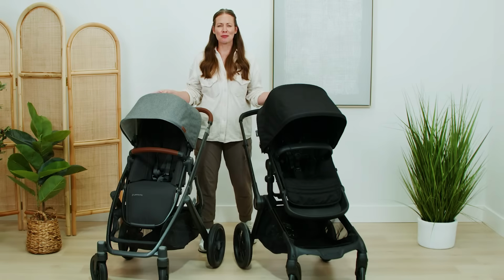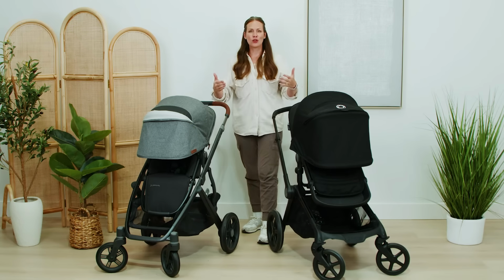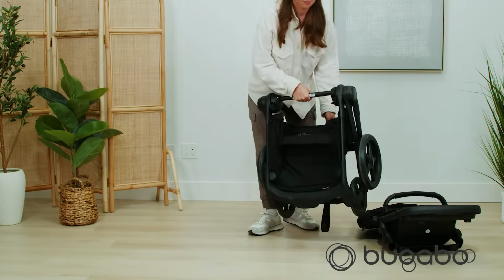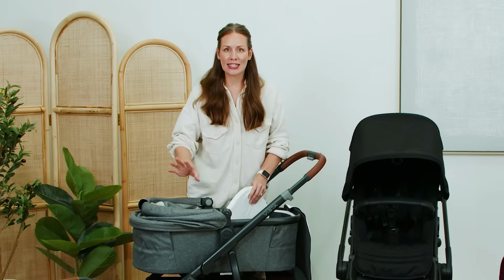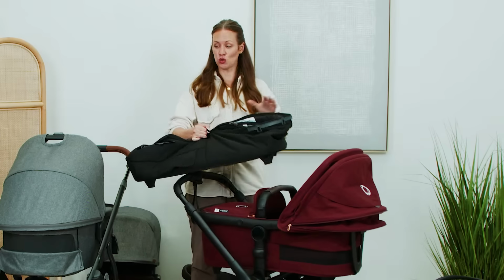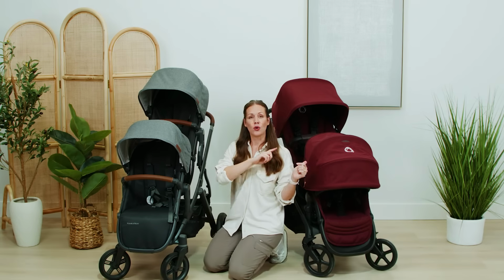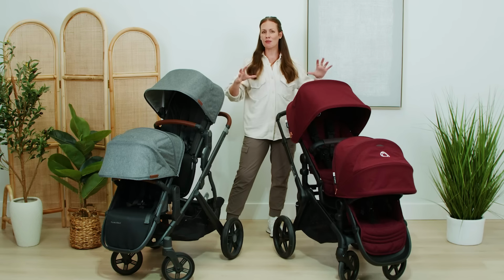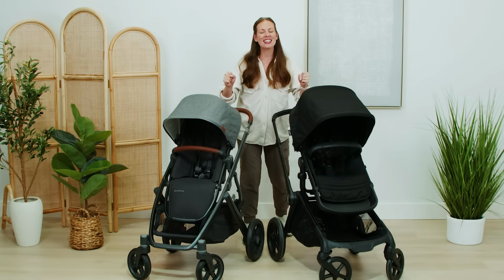UPPAbaby Vista V3 vs. Bugaboo Kangaroo | Stroller Review + Product Comparison | CANADA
In this video, we’re putting the all-new Bugaboo Kangaroo Complete Stroller up against the UPPAbaby Vista V3. We are breaking down the specs, compare the features, showing you ALL of the many configurations—  and will ultimately help you decide which stroller is right for your family. Whether you're team UPPAbaby or leaning towards Bugaboo, we’ve got all the insights you need.

* Stroller Weight: Frame + Seat combo weighs in at 27.6 lbs
* Seat Capacity: Supports up to 50 lbs
* Under Seat Basket Capacity: Holds up to 30 lbs

* Stroller Weight: Ranges from 24 lbs (lightest) to 28.6 lbs (fully assembled), and up to 36.3 lbs as a double stroller
* Under Seat Basket Capacity: Holds up to 28.6 lbs